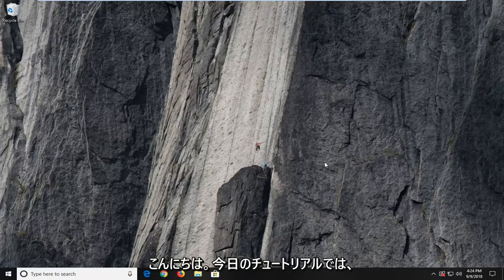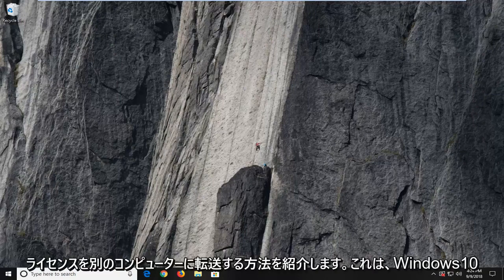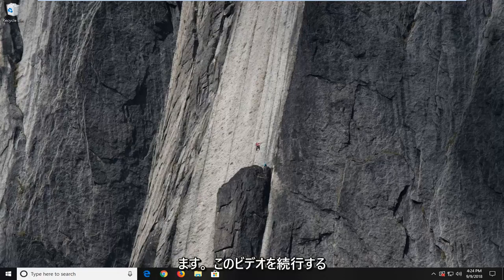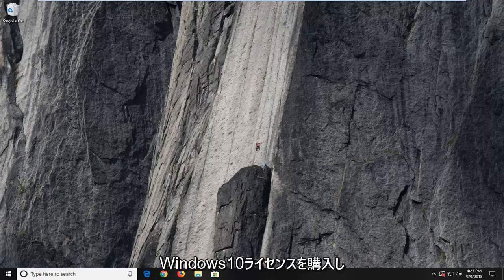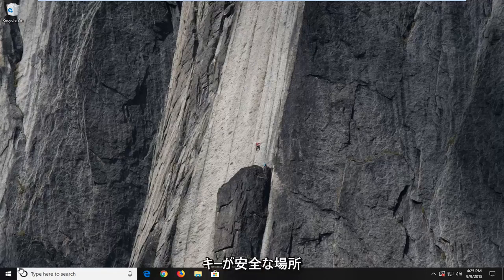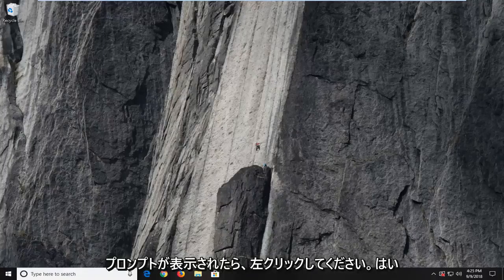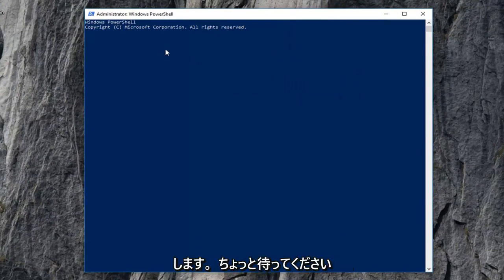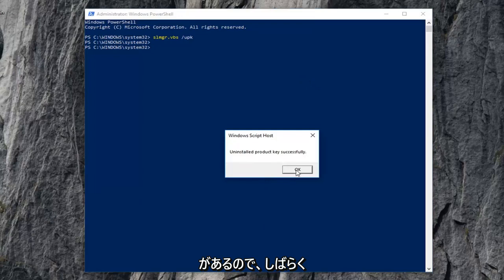Windows10ライセンスを別のPCに転送する方法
Windows10ライセンスを別のコンピューターに転送する方法。

指示：
アンインストール：slmgr.vbs / upk
インストール：slmgr.vbs / ipk *ここにプロダクトキー*

ほとんどのシナリオでは、Windows 10ライセンス（プロダクトキー）を別のデバイスに転送することは通常のユーザーが行う必要のあることではありませんが、そのようなプロセスが役立つ場合が多くあります。

通常、新しいコンピュータを構築していて、以前のシステムを廃止することを計画している場合は、プロダクトキーを転送することでコストを節約できます。ライセンスを別の仮想マシンに移動する必要があります。コンピューターを販売しようとしていますが、ライセンスを保持したいと考えています。または、macOSデバイスを使用していて、BootCampを使用してWindows10を使用したいが、別のコピーに再度料金を支払う必要はありません。

ライセンスを新しいマシンに移動するのは簡単なプロセスですが、Windows10が最初に取得された方法によってのみこれを実行できる場合があります。

Windows10のプロダクトキーが転送可能かどうかを確認する方法
Windows 10の製品版を購入した場合は、ライセンスを別のデバイスに複数回転送する権利があります。 Windows8.xまたはWindows7のリテールコピーをWindows10にアップグレードし、プロダクトキーを別のデバイスに移動する場合も同様です。

一般的に、リテールライセンスは必要な回数だけ転送できますが、シナリオやプロダクトキーを転送した回数によっては、アクティベーションエラーが発生する場合があります。これが発生した場合は、Microsoftに連絡して状況を説明し、完全にアクティブ化する必要があります。

一方、Windows 10がプリインストールされた新しいコンピューターを購入すると、相手先ブランド供給（OEM）ライセンスを取得します。これは、（Microsoftの規則の下で）プロダクトキーを別のデバイスに転送することは許可されていないことを意味します。 Windows8.xまたはWindows7がプリインストールされているデバイスをアップグレードする場合も同様です。これらはOEMライセンスであるため、Windows 10にアップグレードすると、マシンはOEM権限を継承します。

OEMライセンスをお持ちの場合は、Windows 10がプリインストールされているデバイスを購入するか、Windows10の製品版を購入する必要があります。

Windows10のプロダクトキーを新しいPCに転送する方法
Windows 10の製品版を搭載したコンピューターをお持ちの場合は、次の手順を使用してプロダクトキーを新しいコンピューターに転送できます。